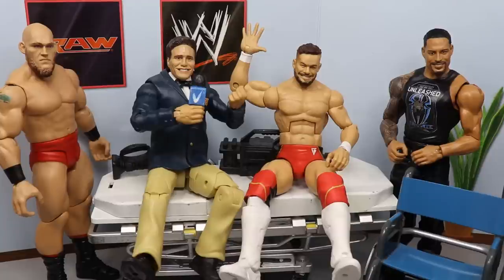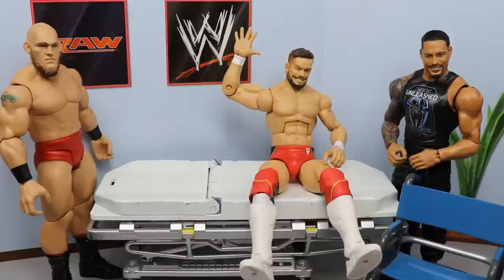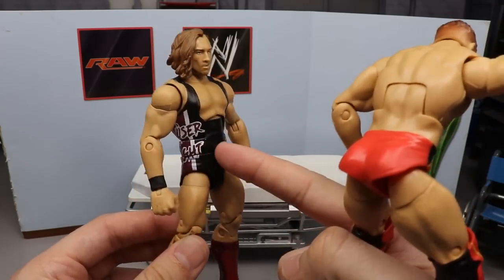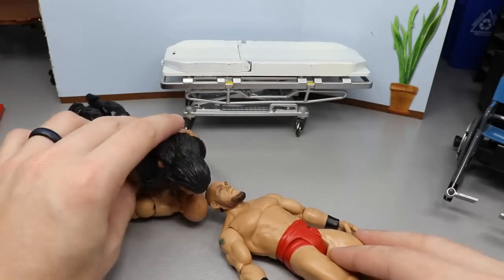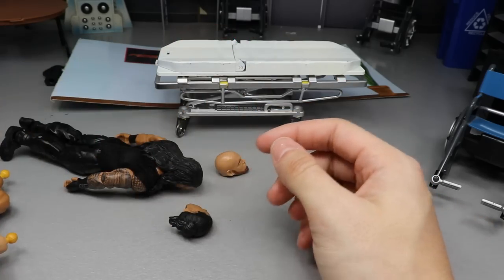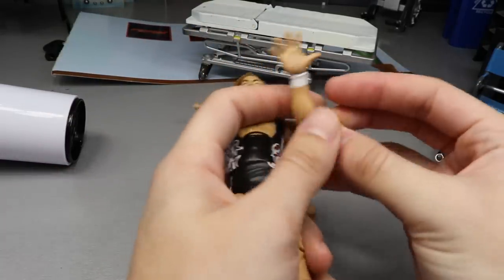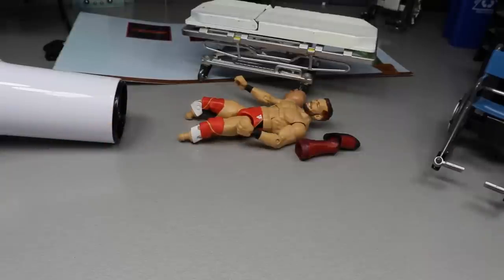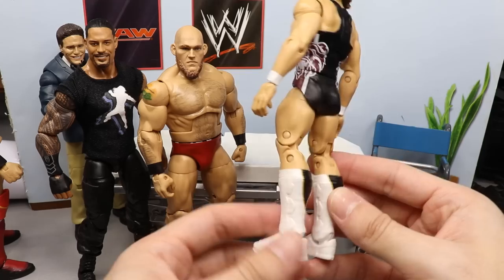WWE ACTION FIGURE APPOINTMENT! EP.1!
Customizing wwe figures custom wwe figures customizing wrestling figures wwe figure surgery wwe action figure surgery mdt action figure surgery custom wwe elites custom wwe figure fixups